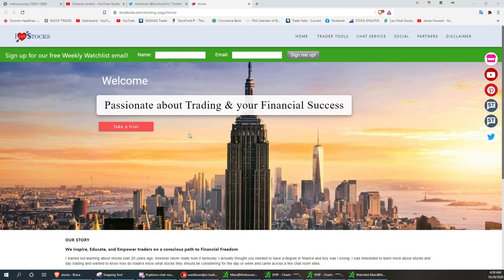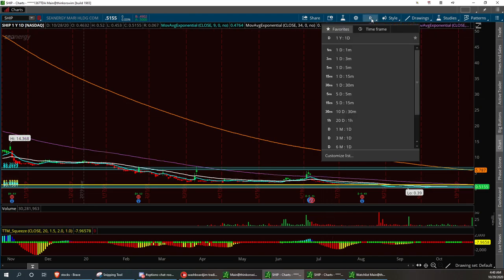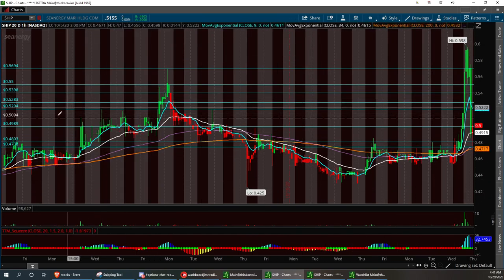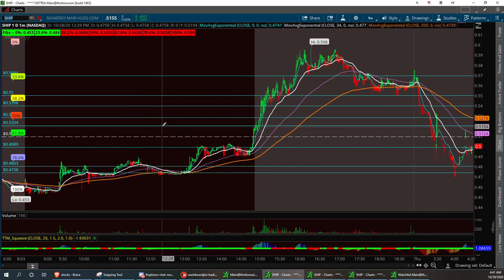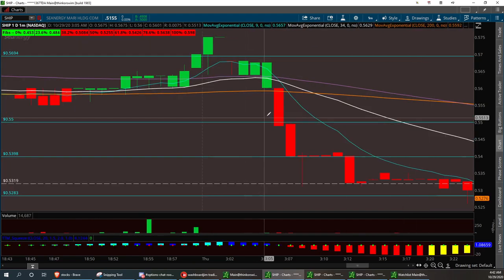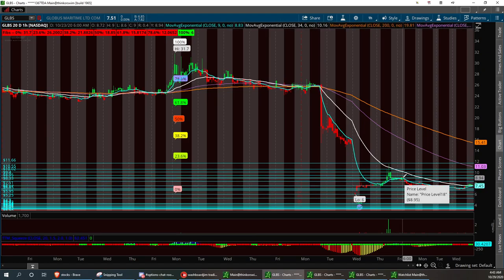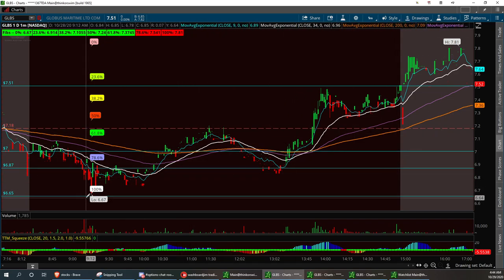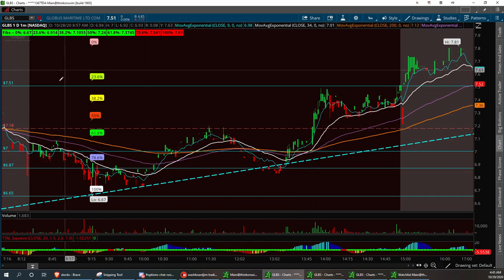Vegas & Jim Stock Market Updates SHIP GLBS